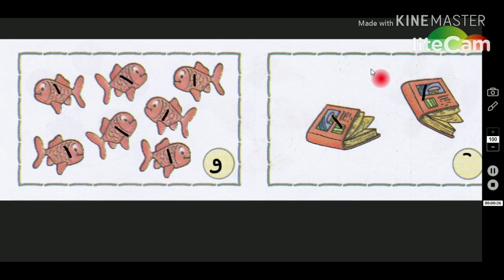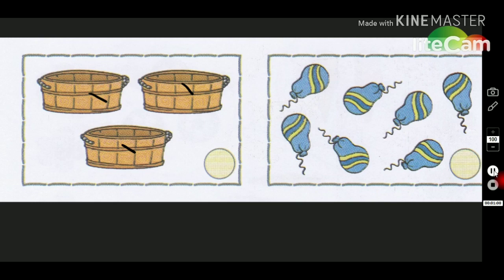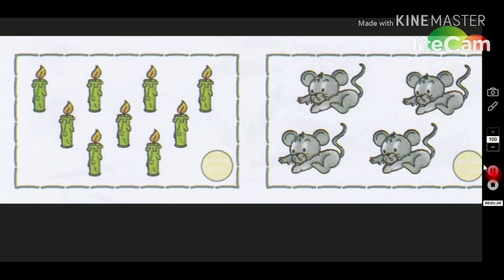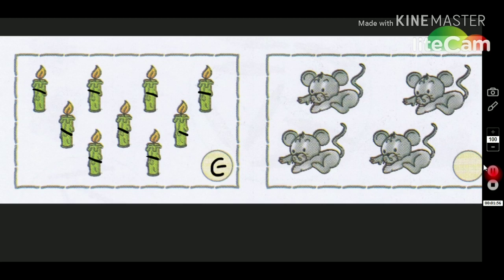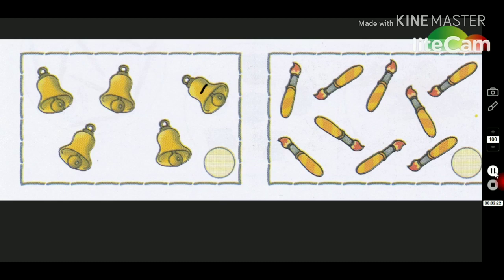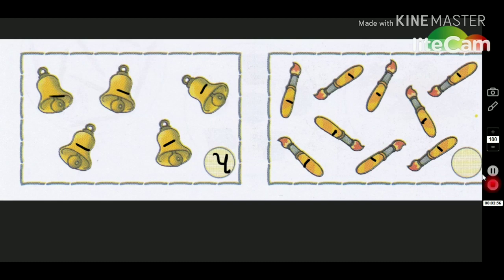GANO ANE LAKHO 1 THI 10 SUDHI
૧ થી ૧૦ ની વચ્ચે આવતી સંખ્યા વસ્તુ ગણી ને તે મુજબ લખવી